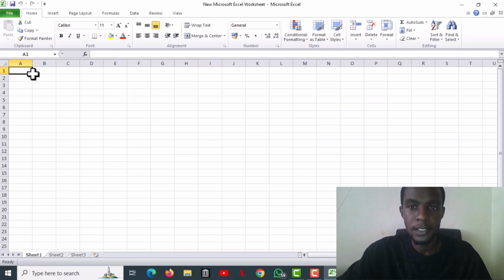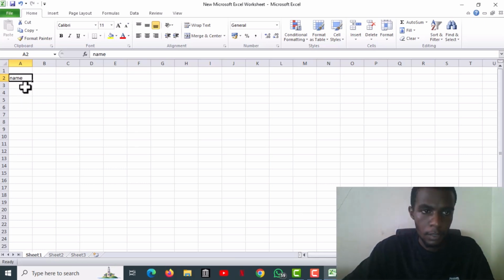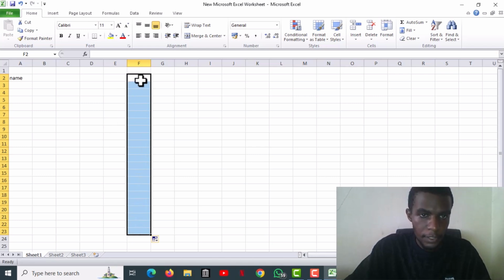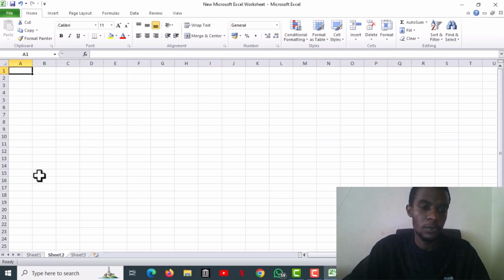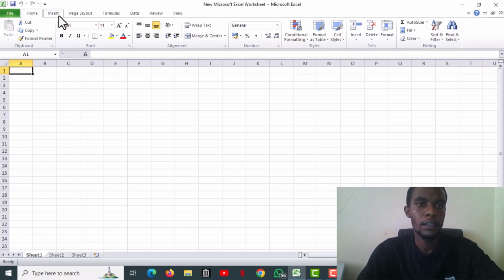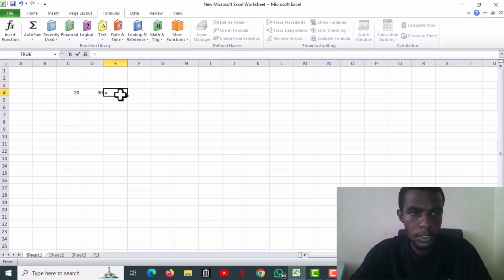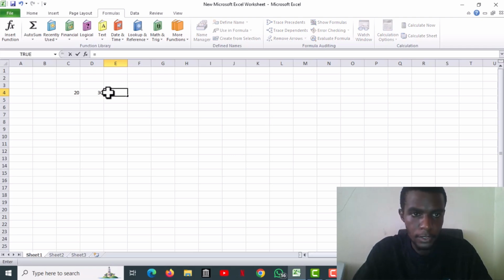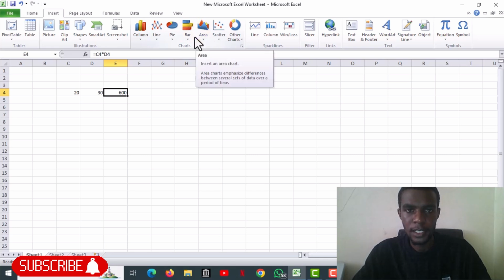Excel Decoded: Mastering Key Terms and Concepts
Boost your Excel skills! Learn essential terminologies, definitions, and explanations to simplify complex tasks. Perfect for beginners and advanced users seeking clarity."